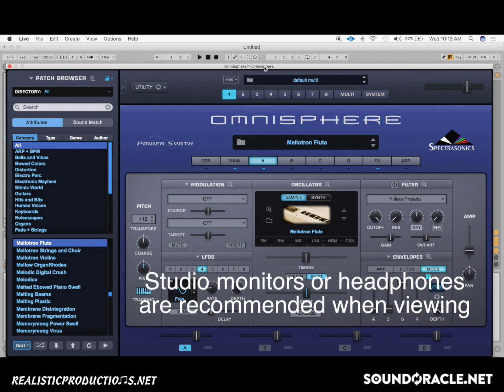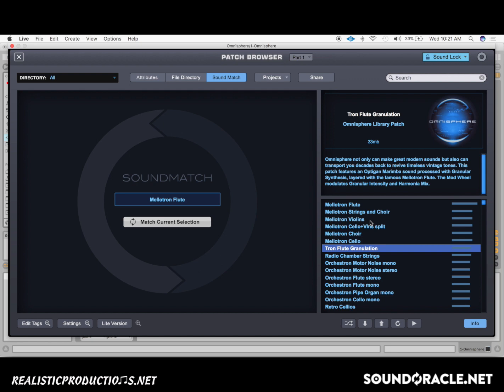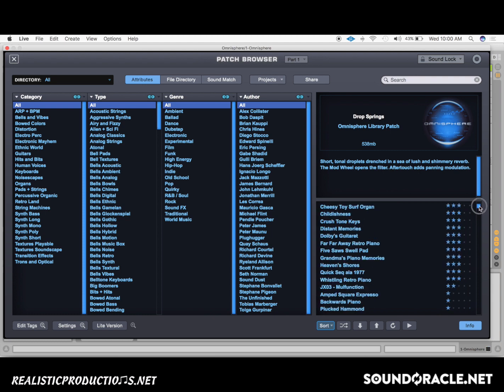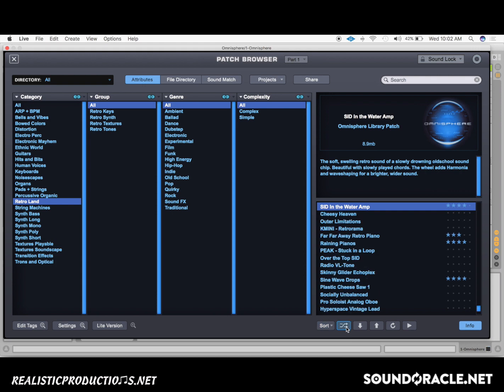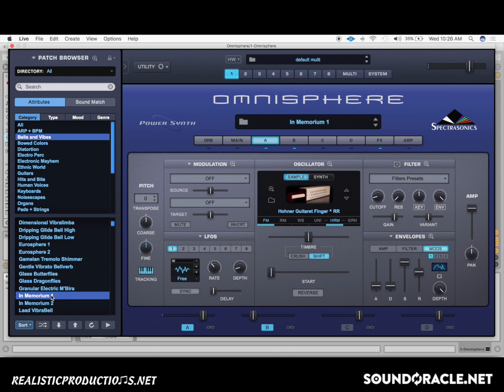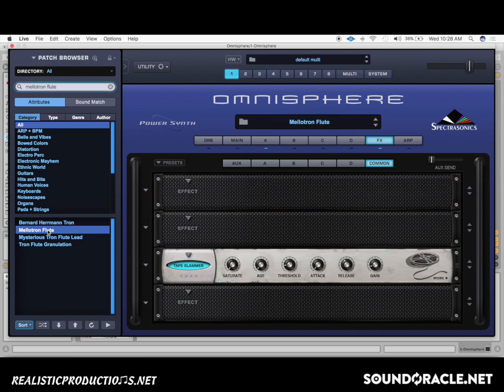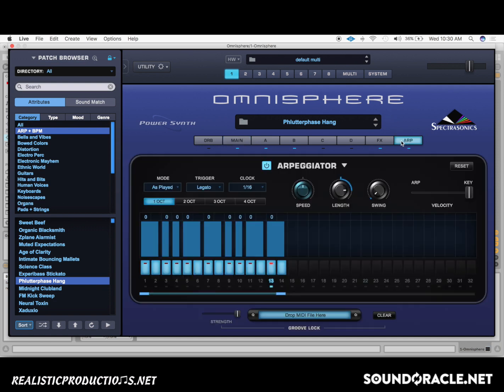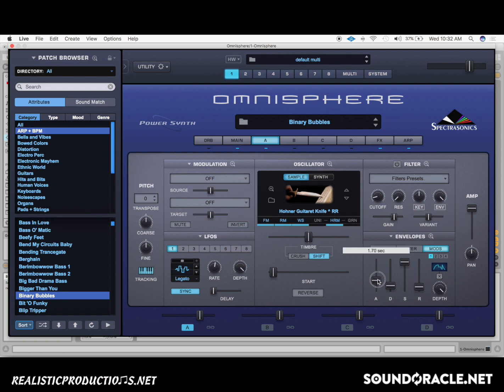5 Omnisphere Features Every Producer Should Know | SoundOracle.net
This week’s tutorial is full of gems when we take a look at 5 important features Omnisphere has to offer.

If you’re a producer, you know about Omnisphere; it’s the sound all over the industry & with good reason. This VST instrument is powerful & filled with an endless amount of sounds. Omnisphere has so much to offer that it can be overwhelming at times & learning it all can take up valuable time.

This video breaks down features to help you find dope sounds quickly & unlock all of the power Omnisphere has to offer. After you watch this video, you’ll know how to execute inside of Omnisphere & spend more time cooking up fire beats in the lab.

Follow along as professional engineer Realistic breaks down 5 Omnisphere features every producer should know!

Realistic is a Music Producer and Engineer located in the Twin Cities. He has been producing music for Hip-Hop & Pop music since 2004. In 2017 he graduated with an AAS in Music Production & Engineering. Real is the chief mixing engineer for SoundOracle.net where mixes all loops & sounds found on the site & also provides mixing & mastering services on the site to artists & producers.